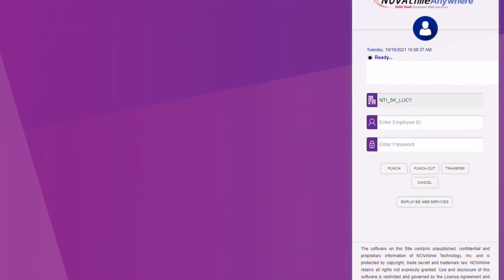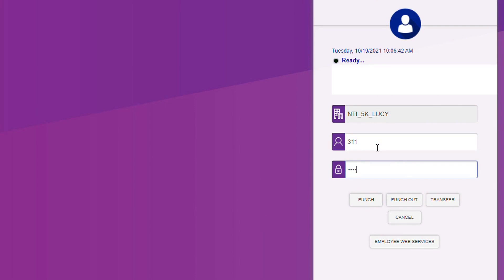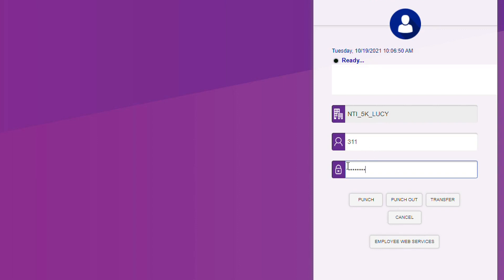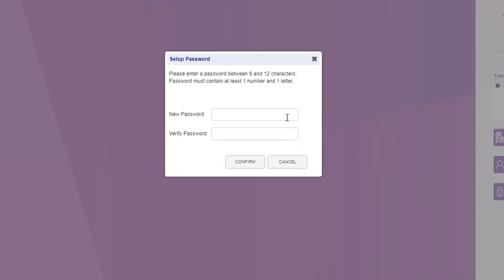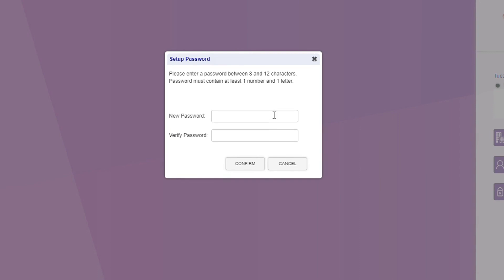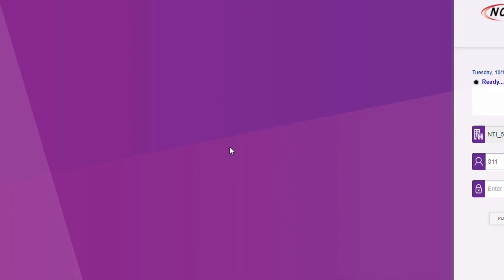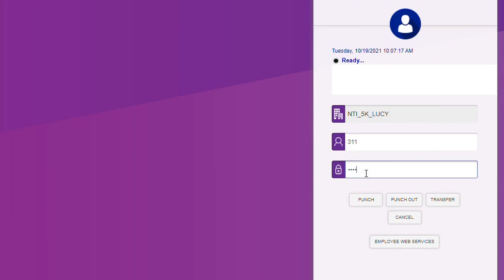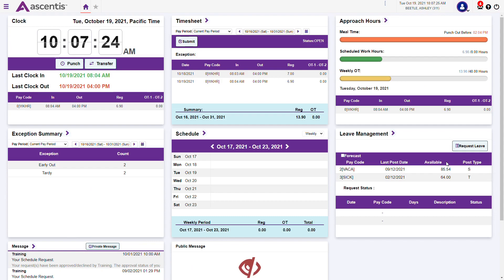Logging In for the First Time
First-time users will learn how to set up a permanent password and will learn how to Punch In for the first time.